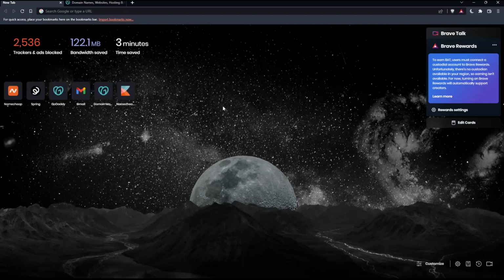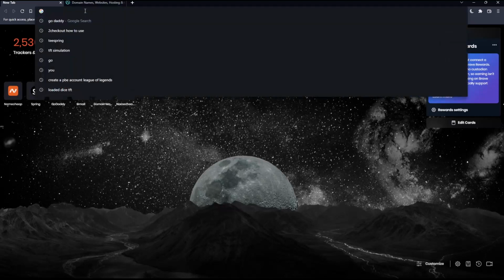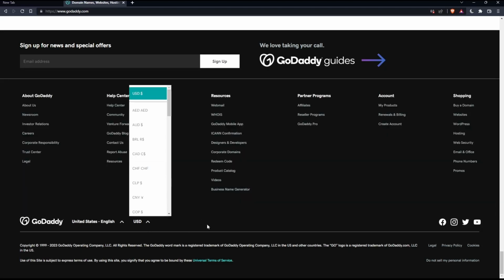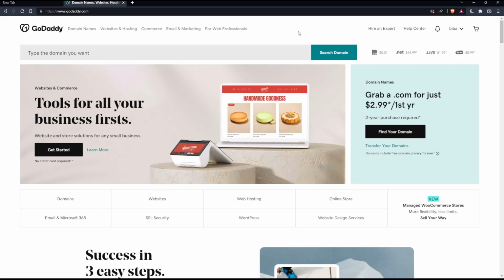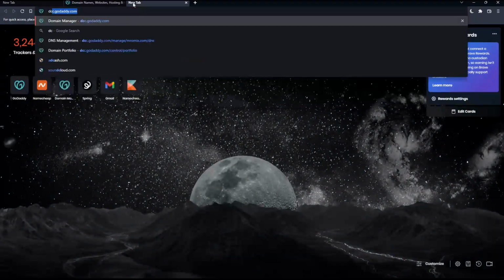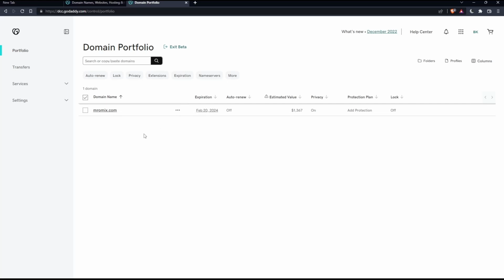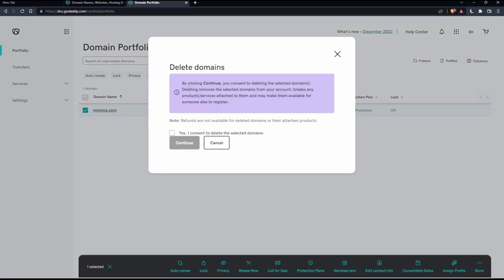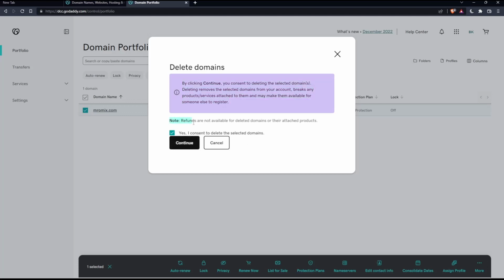How To Delete Domain GoDaddy Tutorial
Today we talk about delete domain,remove domain,delete domain godaddy,delete godaddy domain,godaddy cancel domain